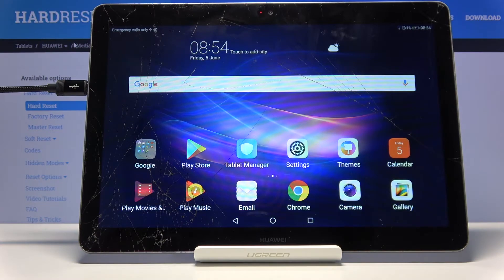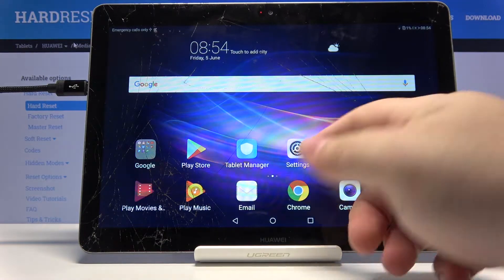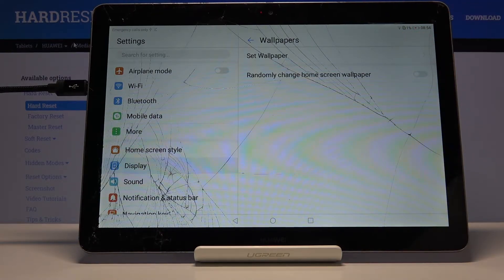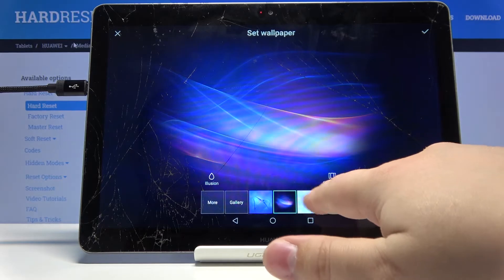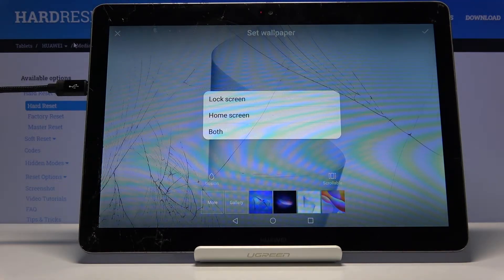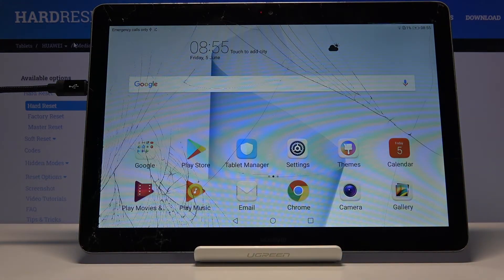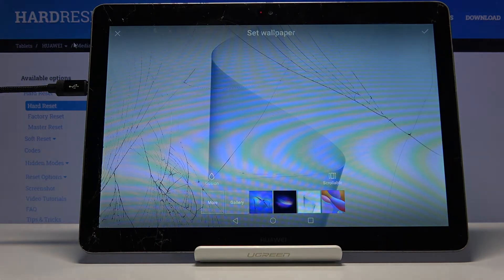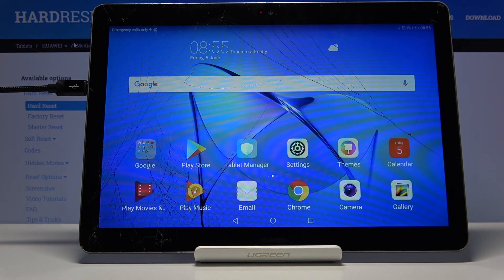How to Change Wallpaper in HUAWEI MediaPad T3 – Change Wallpaper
Learn more info about HUAWEI MediaPad T3:
Want to change the wallpaper on your HUAWEI MediaPad T3? Nothing easier! Stay with us and discover where the phone settings are and choose the wallpaper that you like best. You will be able to choose from the available list of wallpapers or as you wish you will be able to set a wallpaper from your private gallery.

How to Set Up wallpaper in HUAWEI MediaPad T3? How to Change Wallpaper in HUAWEI MediaPad T3? How to find wallpaper gallery in HUAWEI MediaPad T3? How to refresh display in HUAWEI MediaPad T3 10? How to change Lock Screen in HUAWEI MediaPad T3? How to change home screen in HUAWEI MediaPad T3? How to set lock screen in HUAWEI MediaPad T3 10? How to update Wallpaper in HUAWEI MediaPad T3 10?